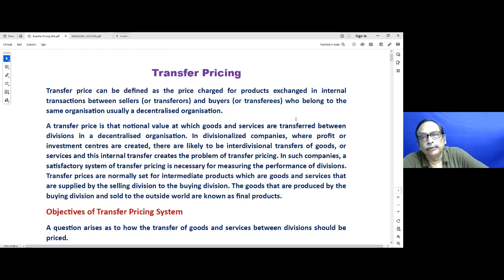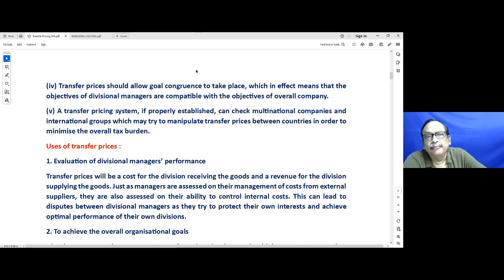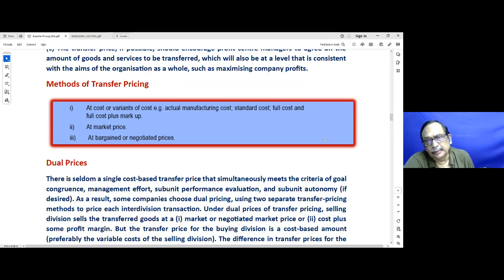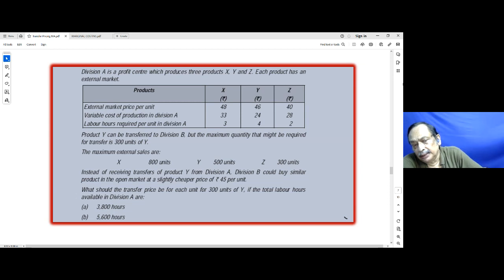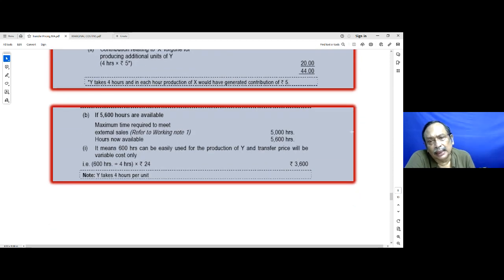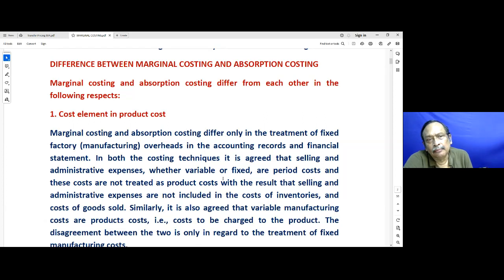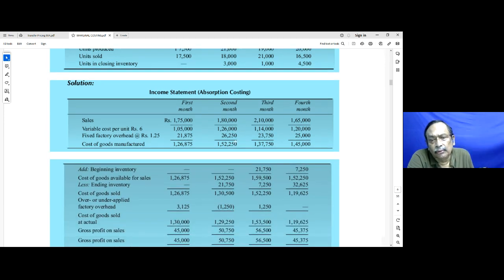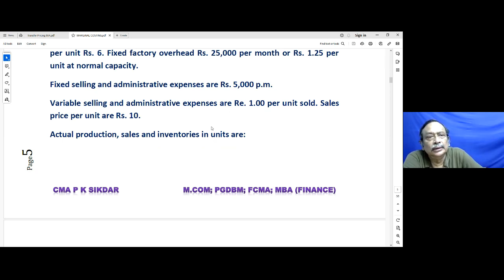Webinars : Paper-12 Management Accounting (MA)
Thursday, October 12, 2023 Time :11:00 AM - 1:00 PM